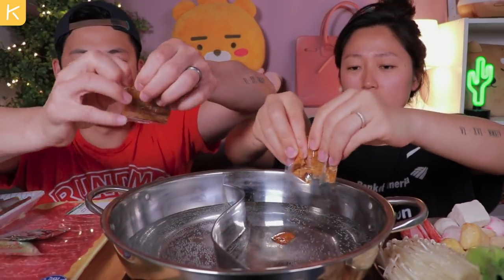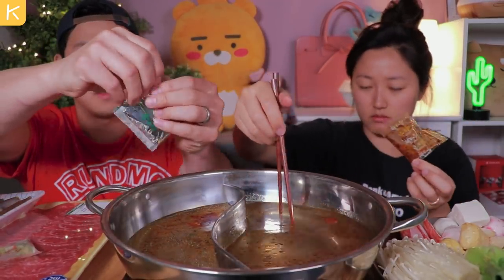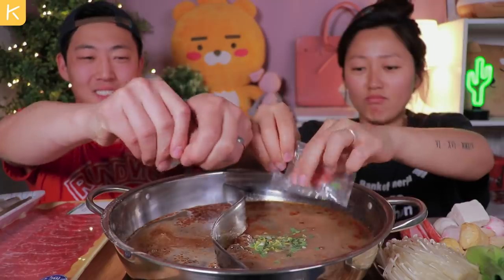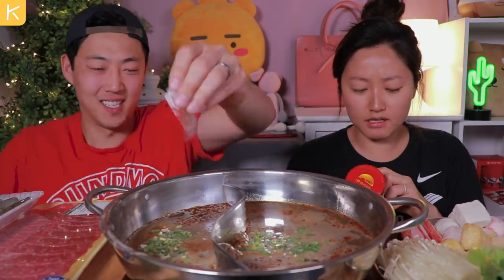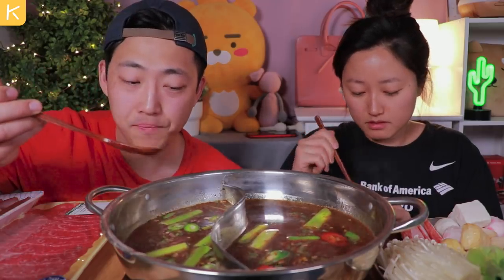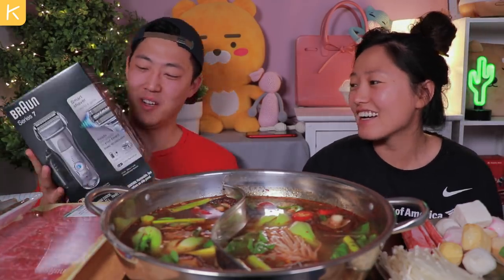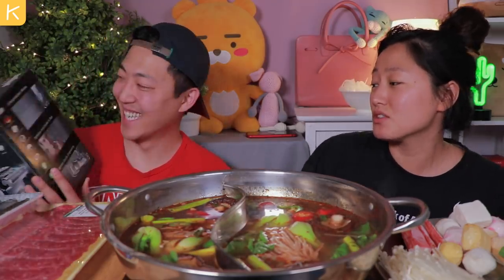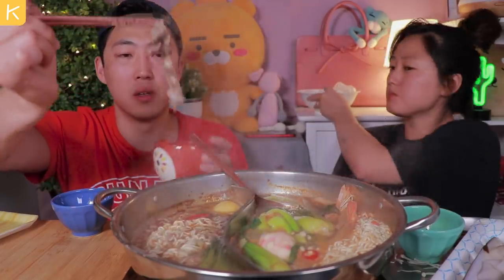CHINESE HOT POT MUKBANG 🔥 ft. Mung Bean Jelly Noodles!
check out Kamikoto Knives!